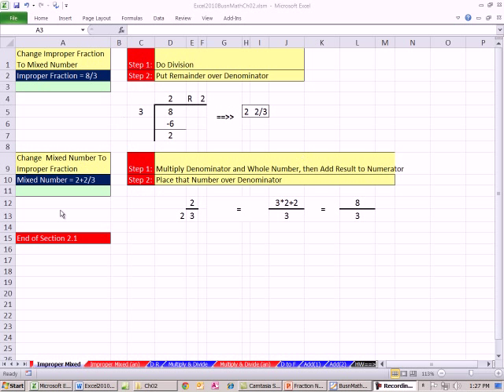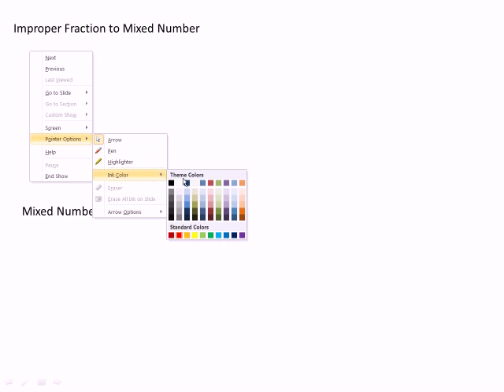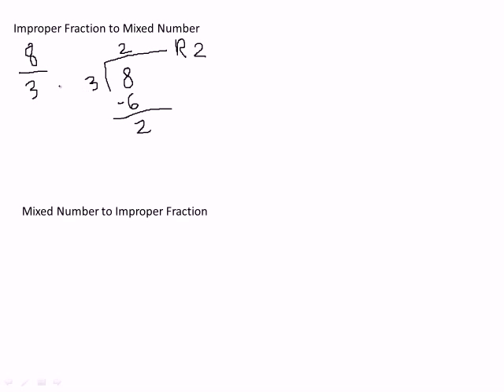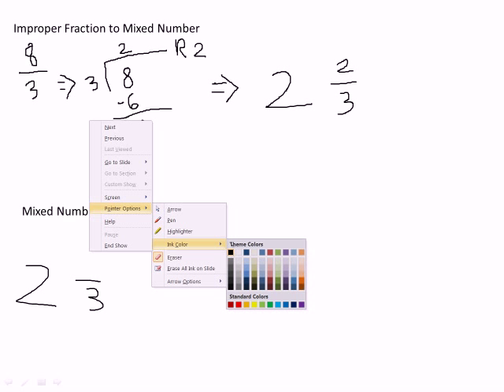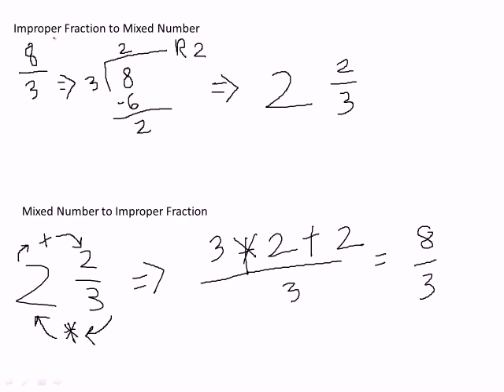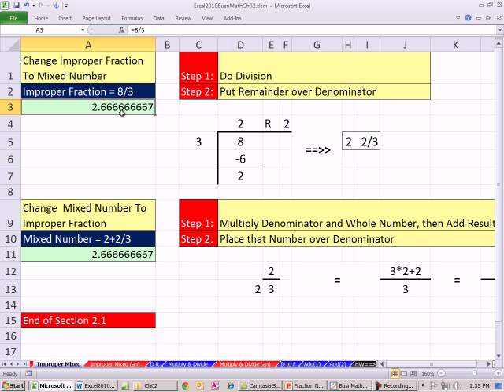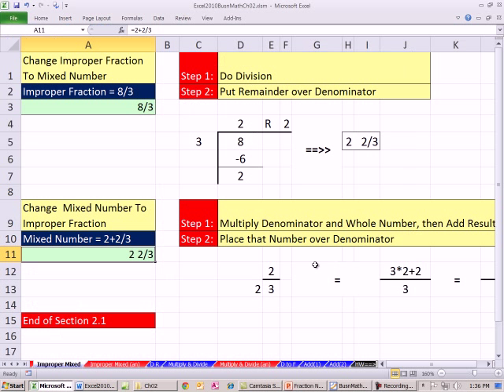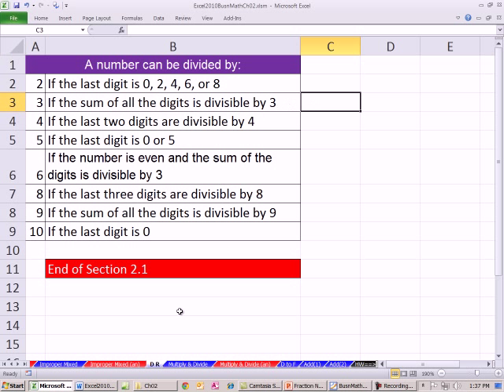Excel 2010 Business Math 19: Mixed Number to Improper Fraction, Improper Fraction to Mixed Number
In this video:
1. See how to convert Mixed Number to Improper Fraction & Improper Fraction to Mixed Number by hand and in Excel
2. Fraction Number Formatting